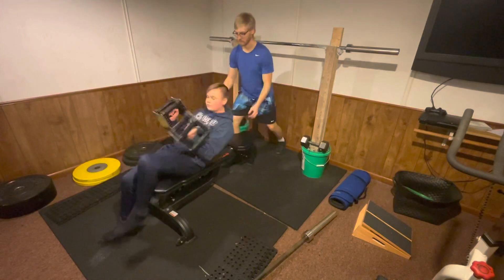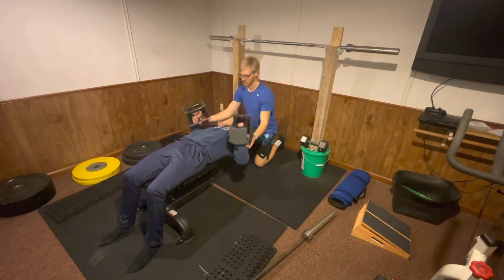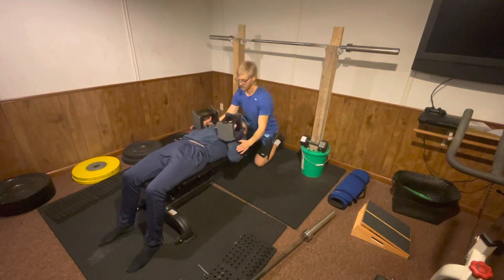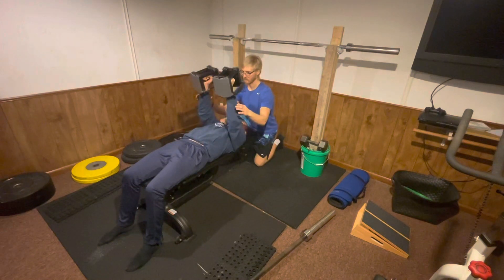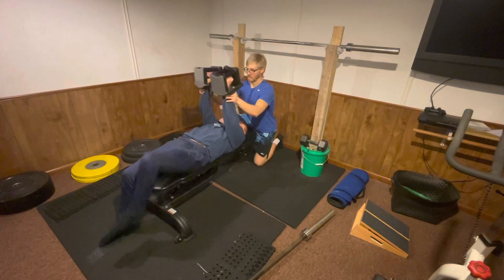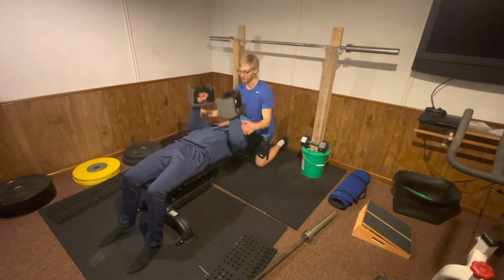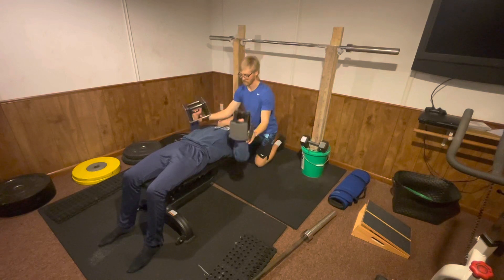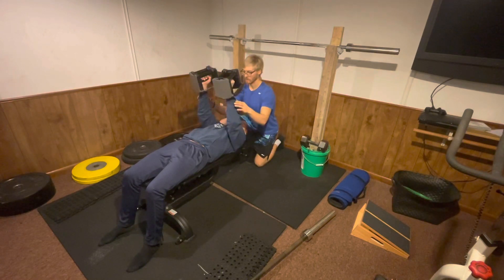How to Spot the Dumbbell Bench Press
This is a demonstration on how to spot the dumbbell bench press.